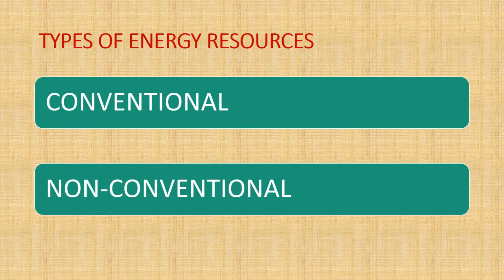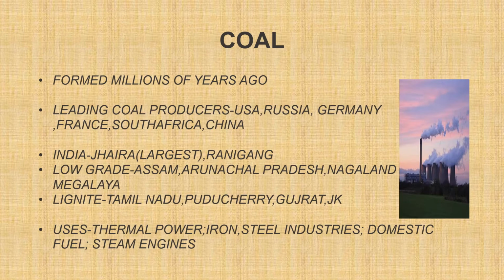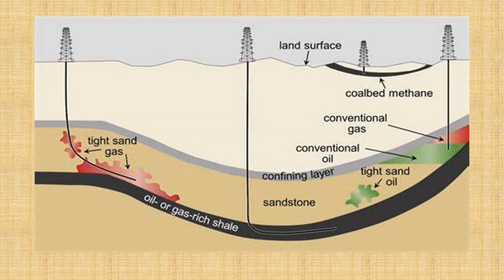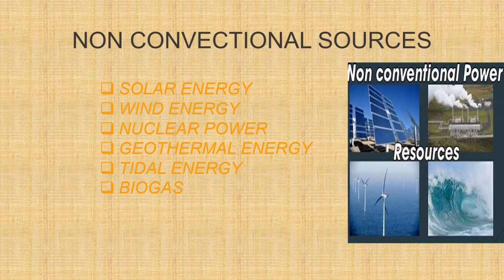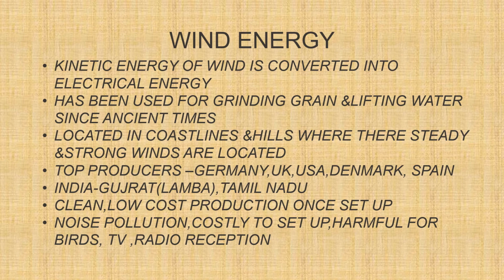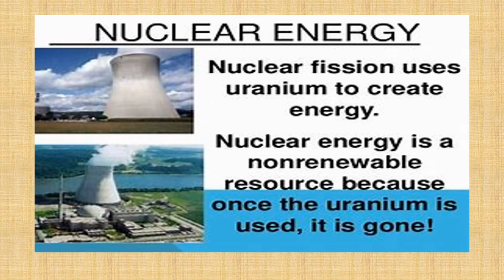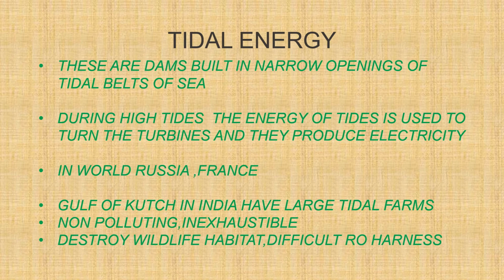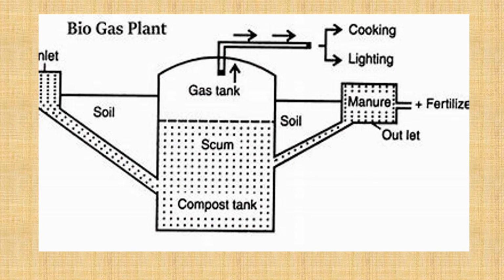Power resources 8